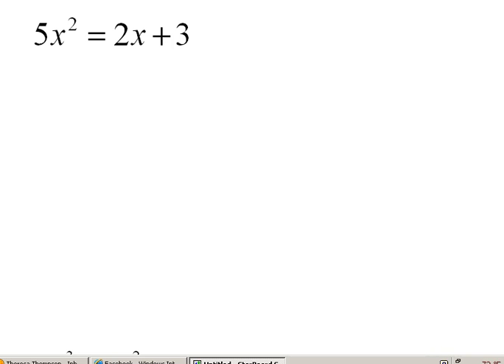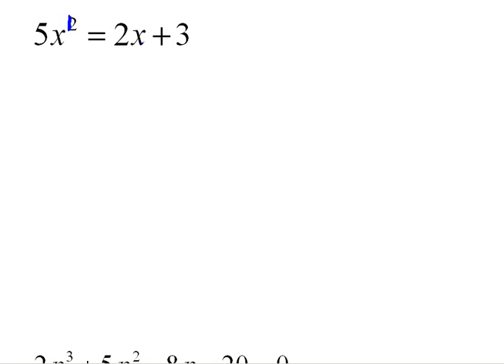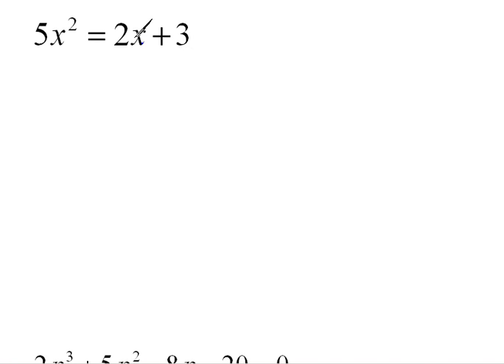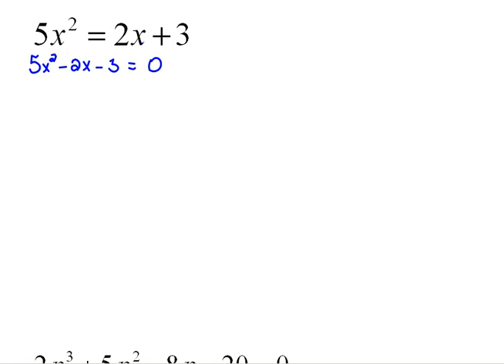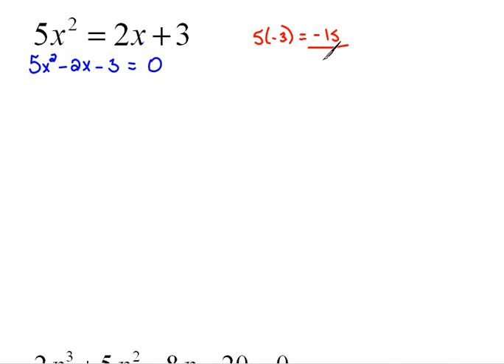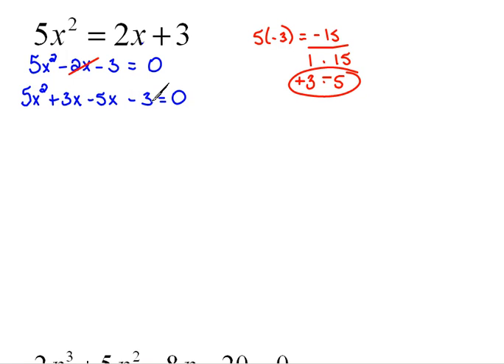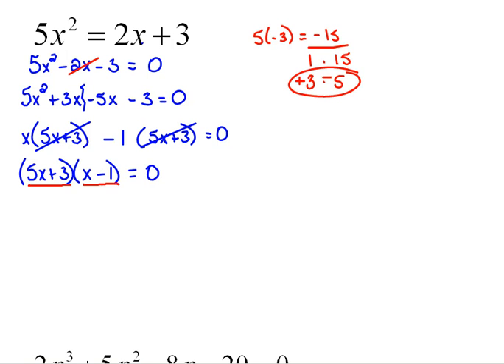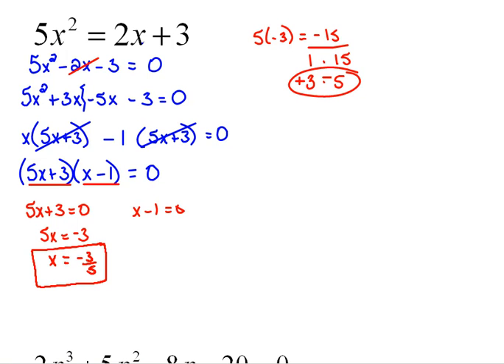Solving Polynomial Equations pt. 1 4.8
Using different techniques to solve polynomial equations.